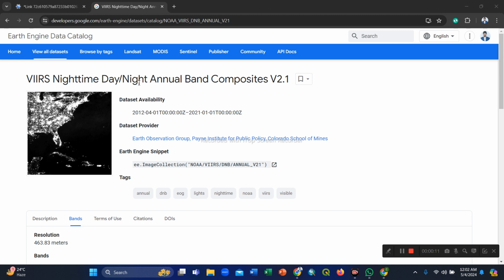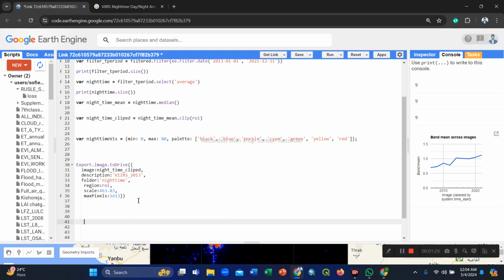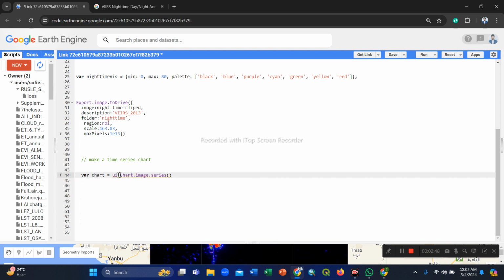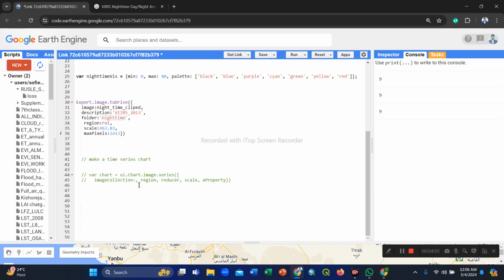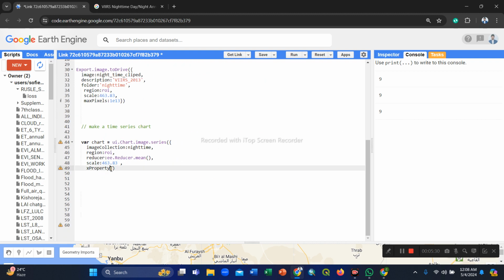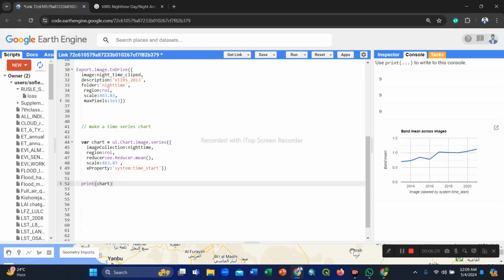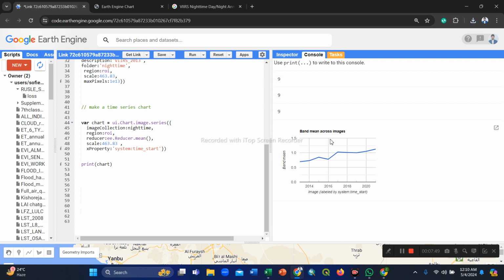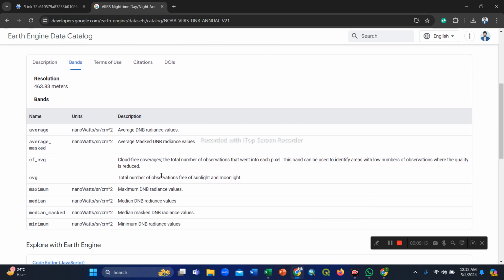How To Make VIIRS Nighttime Day/Night Annual Time series data Part -II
Basic To Advance Course On Google Earth Engine

Google Earth Engine Course Content:

💥INTRODUCTION:
1 .Introducing About Google Earth Engine
2. How To Create Google Earth Engine Account
3. 3. Introducing Google Earth Engine Code editor
4. Familiarity With the Basic JavaScript Syntex in GEE
5. Introducing Client Vs Server Object in Google Earth Engine
6. Basic of Import and Export Any Raster and Vector data in Google Earth Engine

🎯Calculating Band Combination In GEE:
7. Band Combination Using Satellite Imagery
8. Band Combination of Different Dataset in GEE

📸 Basic Of Image Visualization:
9. How to Filtering Satellite image in GEE
10. How to Displaying Satellite image in GEE

🎗Calculating Indices in GEE:
11. Normalized Difference Vegetation Index (NDVI)
12. Enhanced Vegetation Index (EVI)
13. Normalized Difference Water Index (NDWI)
14. Normalized Difference Buildup Index (NDBI)
15. Normalized Difference Drought Index (NDDI)
16. Normalized Difference Snow Index (NDSI) and others
17. How To make Time series Chart and Data for all indices

🎗Calculating Soil Moisture:
18. Soil Moisture Index in GEE
19. Calculating Average Prof Soil Moisture Index in GEE

🎗Land Surface Temperature Monitoring:
20. How To Calculate Land Surface Temperature(LST) Monitoring using  MODIS Dataset in GEE
21. How To Calculate Land Surface Temperature(LST) Monitoring using  Landsat Dataset in GEE
22. How to Calculate Land Aerosol Optical Depth(AOD) in GEE
23. How To make Time series Chart and time series Data for LST in GEE

🎗Calculating Air Quality Monitoring Parameter:
24. How To Calculate Carbon Monoxide (CO)  unit (mol/m^2) using GEE
25. How To Calculate Nitrogen Dioxide (NO2)  unit (mol/m^2) using GEE
26. How To Calculate Sulphur Dioxide (SO2) unit (mol/m^2) using GEE
27. How To Calculate Methane (CH4 using GEE platform
28. How to Make Time series Chart and data for all Air quality parameters in GEE

29. How To make Hill shade ,Slope & Aspect Map using Different Datset in GEE
30. How To Export Hill shade ,Slope & Aspect Map using Different Datset in GEE

 31. How To Create LULC Map Using GEE Platform
32. How To Apply supervised & Unsupervised Classification Using GEE
33. How To Apply Random Forest & CART Classifier in GEE
34. Accuracy Assessment of LULC (producer accuracy, Kappa accuracy and others)
35. How To Calculate Area for each LULC Class in Google Earth Engine

Next batch start time: 31th May

Total Class: 8 days (2 days weekly Friday and Saturday )